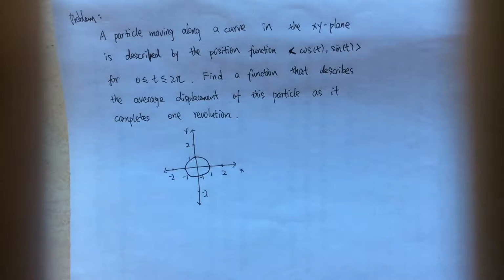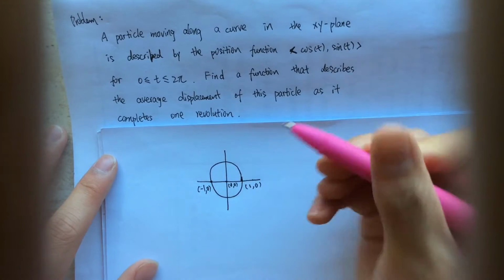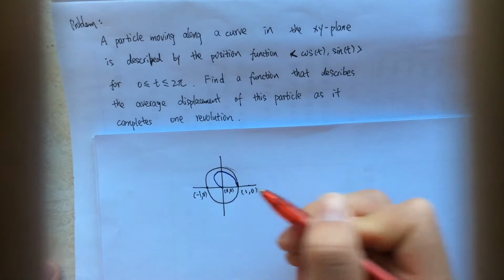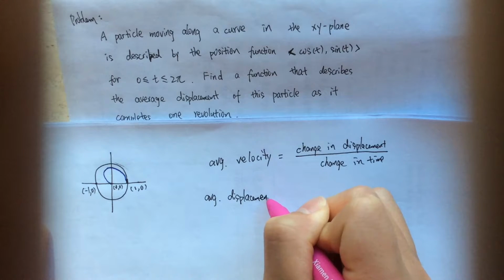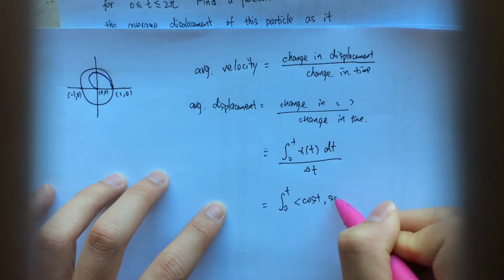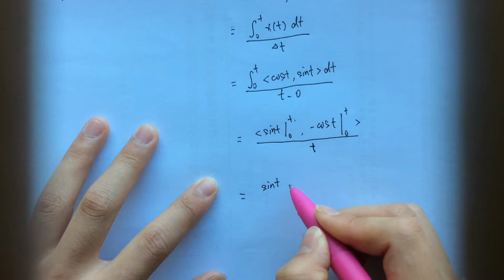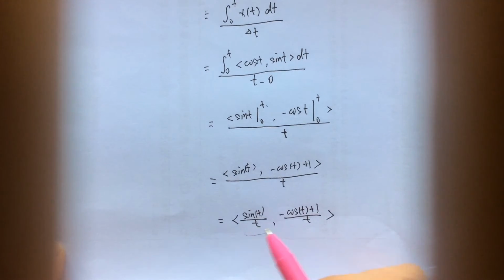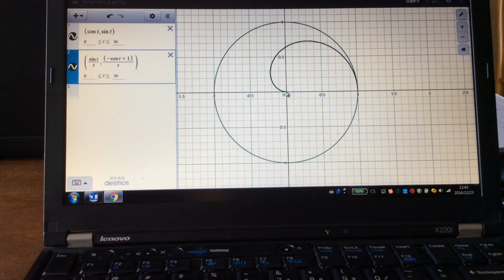Average Displacement Answer